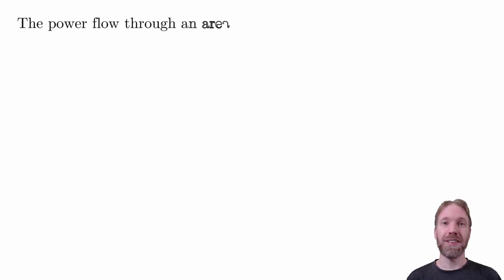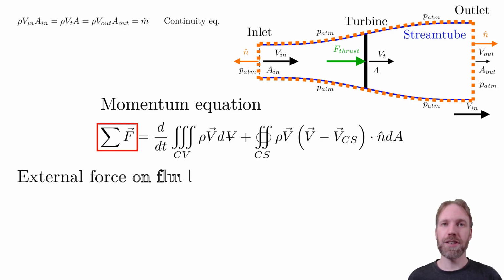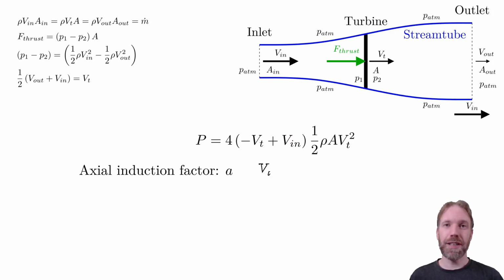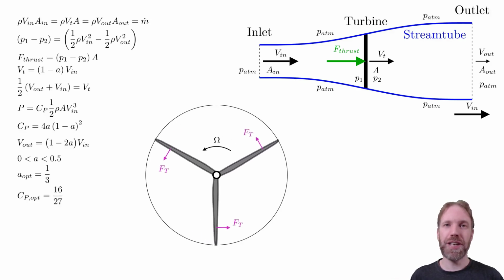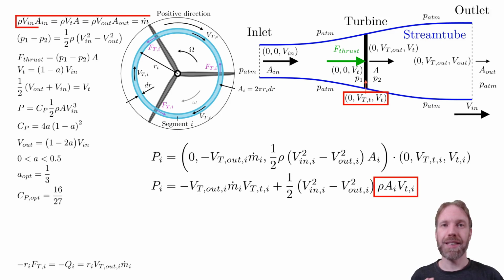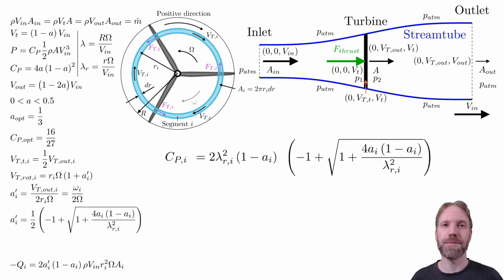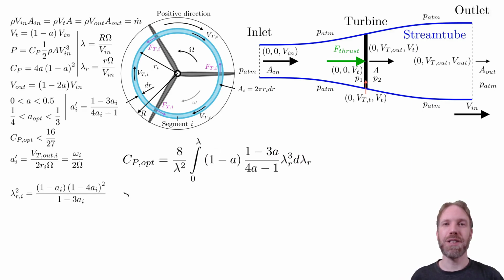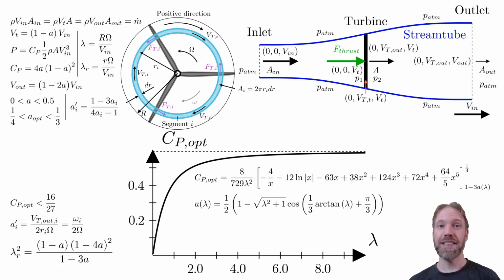Wind turbine aerodynamics: Part 3 - Momentum theory, the Betz limit and wake rotation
This video will cover the fundamentals of momentum theory for wind turbines. The layout is as follows:
First the video covers the Betz theory wind the axial momentum theory for the wind turbine. Then, wake rotation is added, with focus on what you need to implement the blade element momentum model. Finally, the optimal power coefficient will be derived within the wake rotation model.

I want to give an acknowledgement to my collegue Marcus Berg, who have been of assistance in making this video

0:00 Introduction
02:54 Betz theory derivation
21:15 The Betz limit
24:08 Model limitations
26:36 Wake rotation
41:28 Derivation of optimal power coefficient with wake rotation
1:01:15 Final results